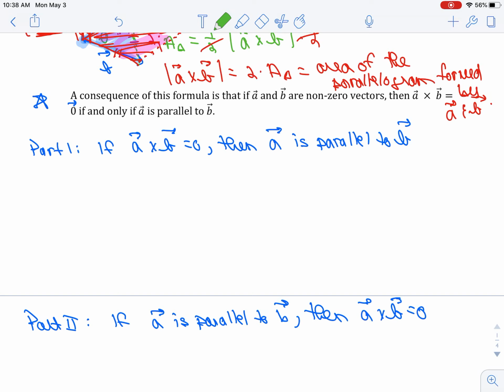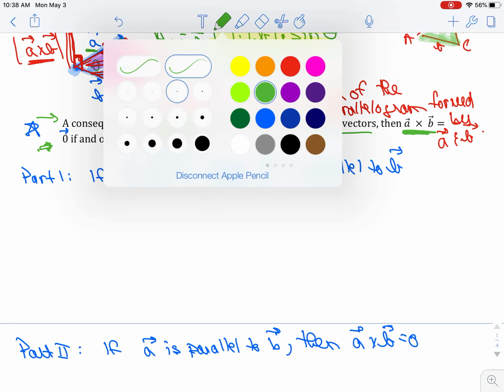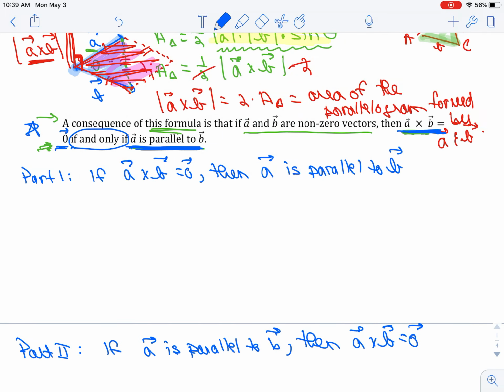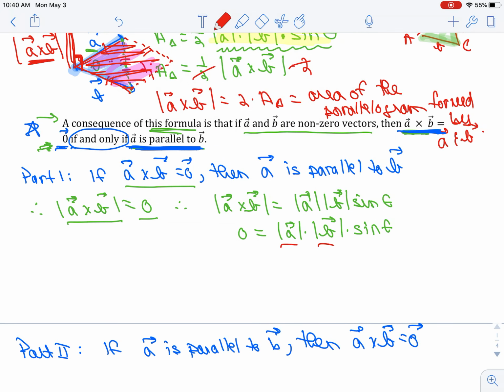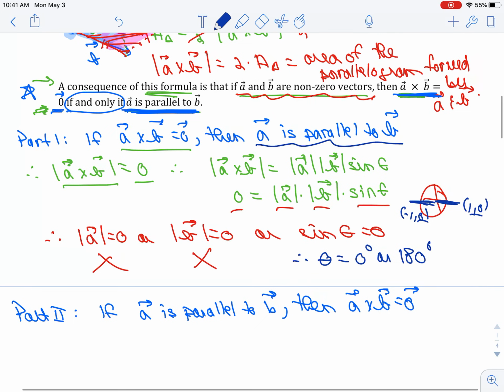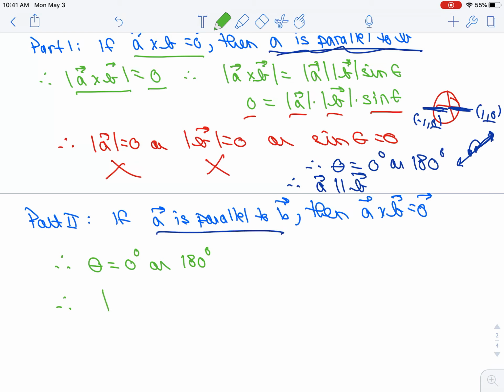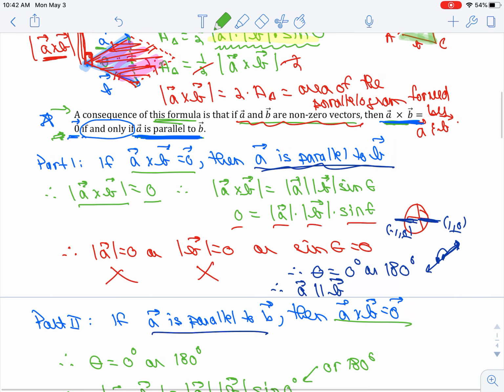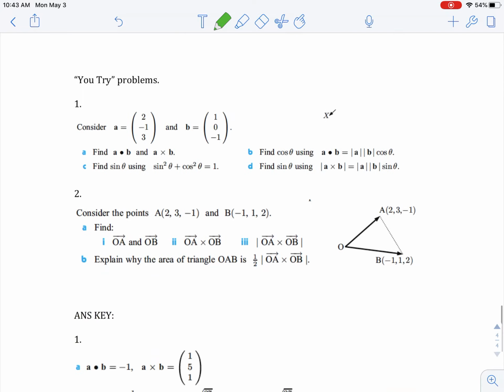HL 2 vid 3 for H-10